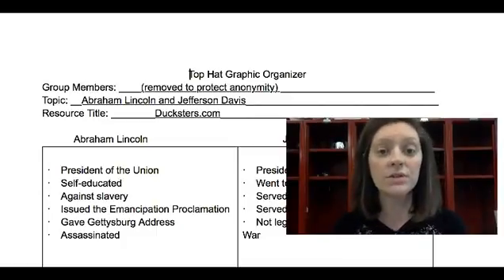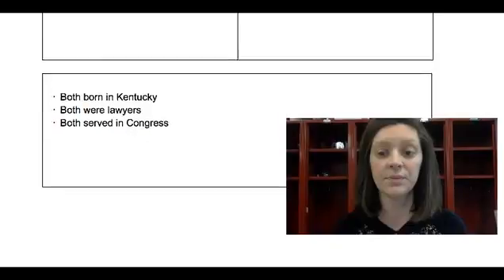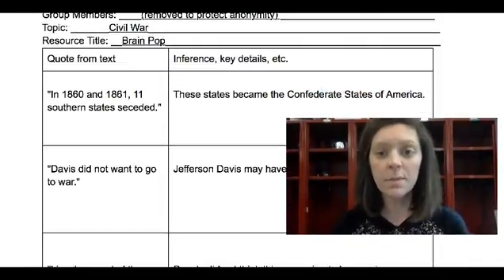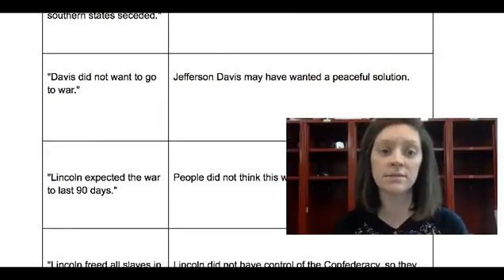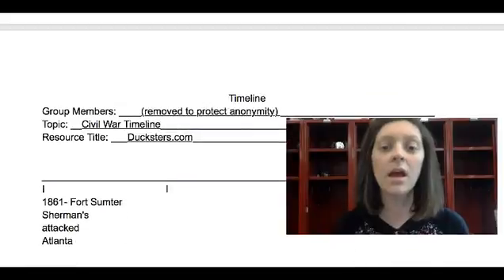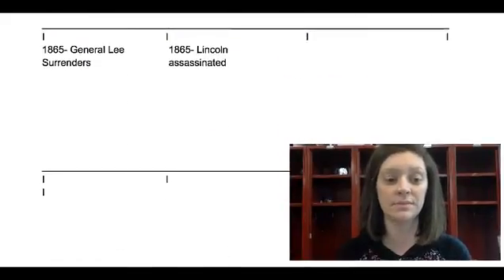MIT 812 Assignment 5